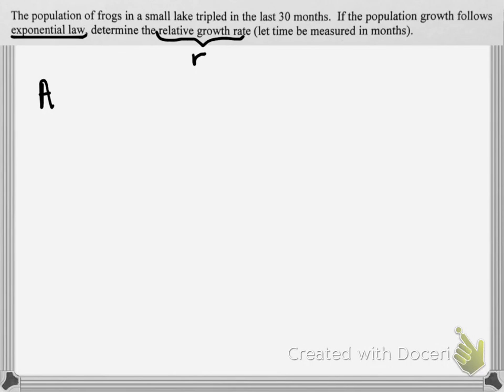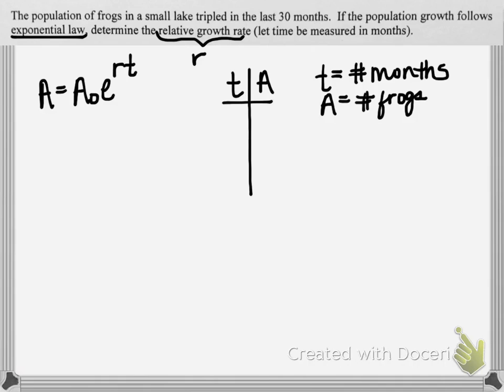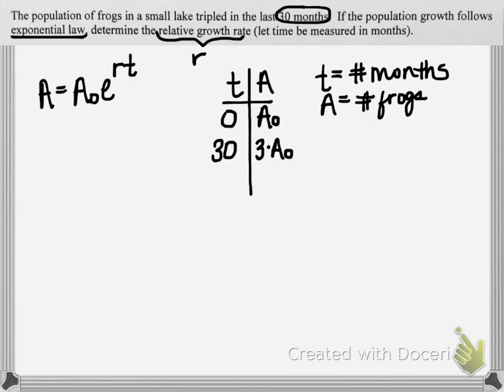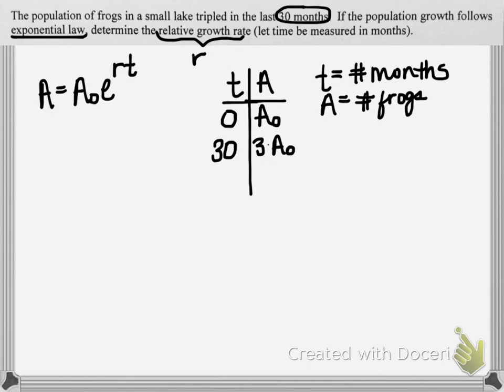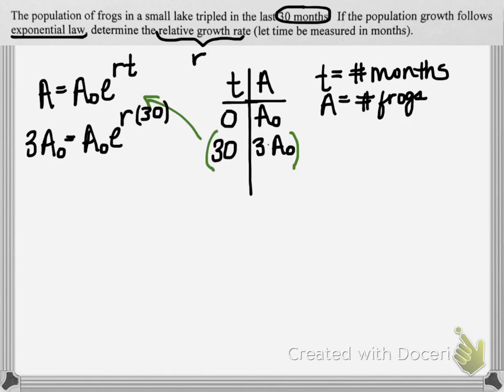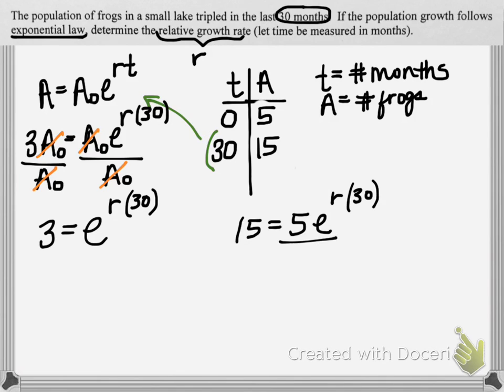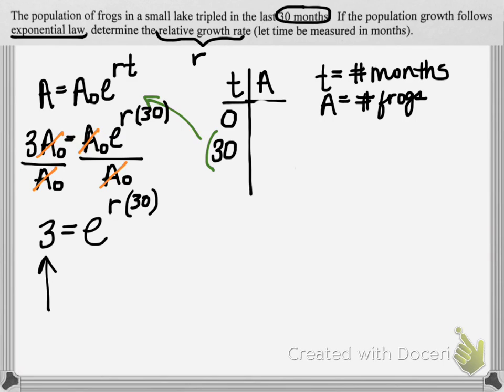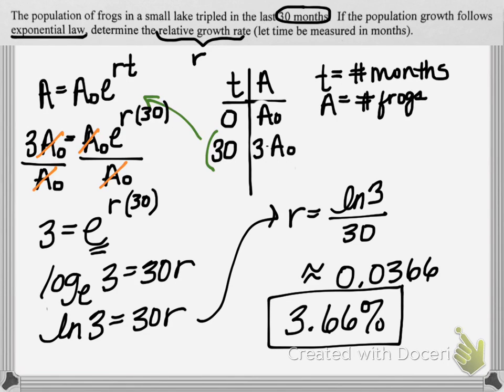Exponential Growth application